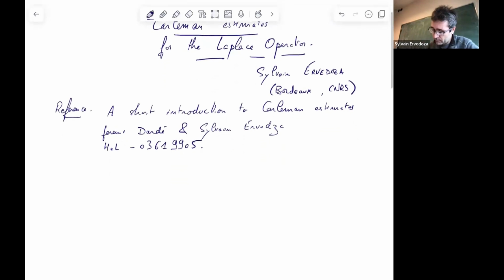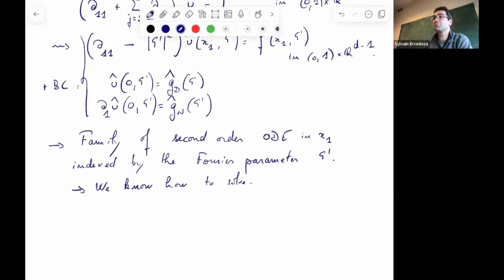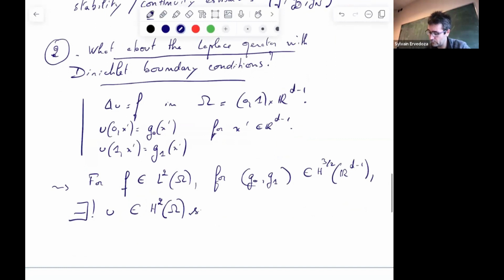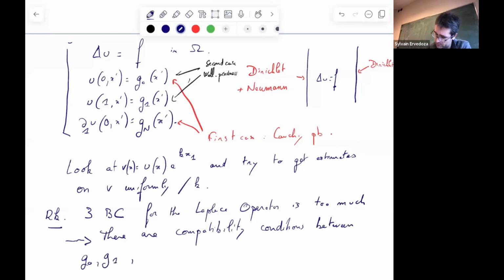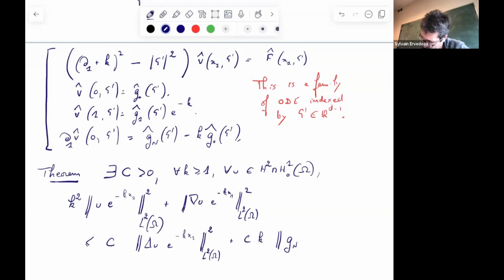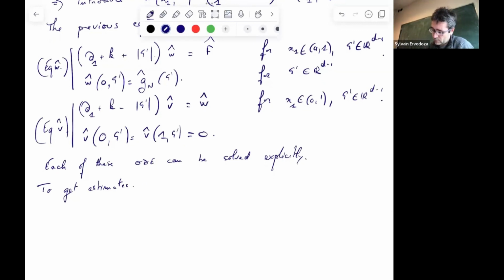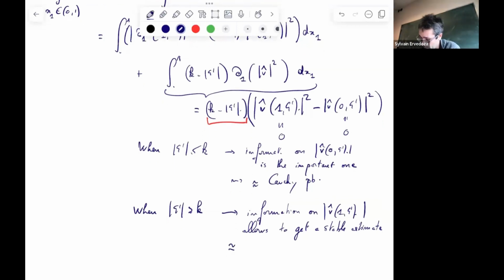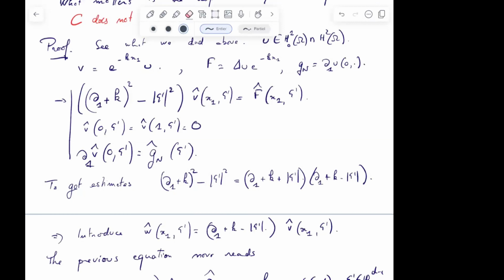Carleman Estimates and Some Applications by Sylvain Ervedoza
PROGRAM

ORGANIZERS

Shirshendu Chowdhury (IISER Kolkata, India), Debayan Maity (TIFR CAM, India) and Debanjana Mitra (IIT Bombay, India)

DATE & TIME

12 February 2024 to 23 February 2024

VENUE

Ramanujan Lecture Hall